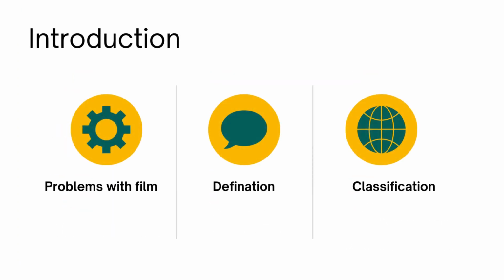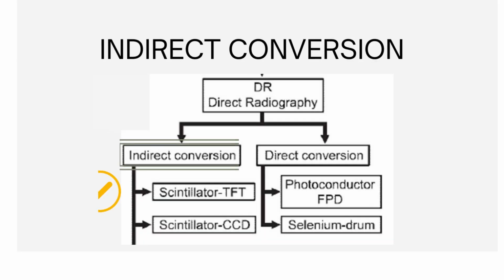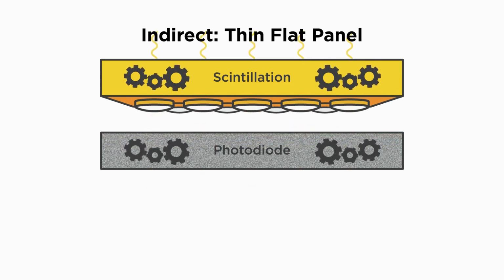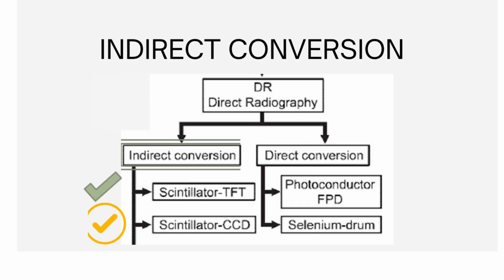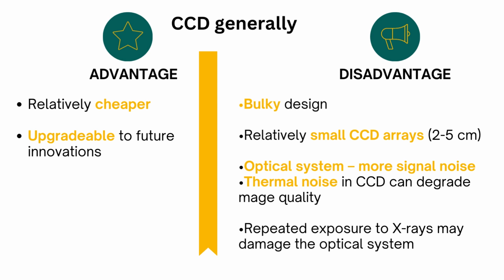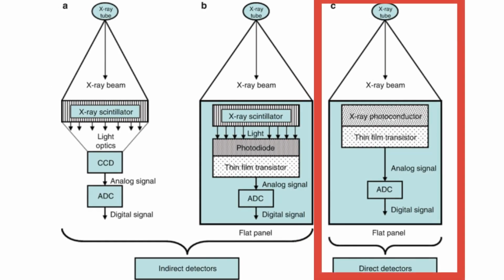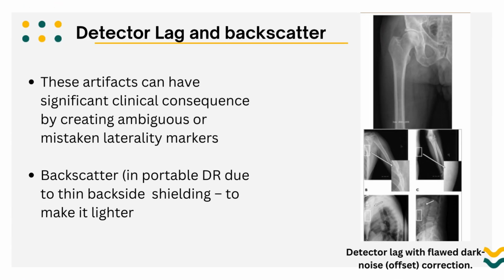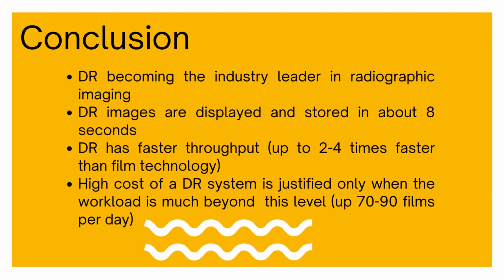Digital Radiography Detectors System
The overview of the detectors system in DR and recent advances